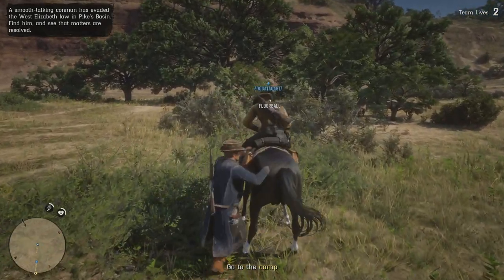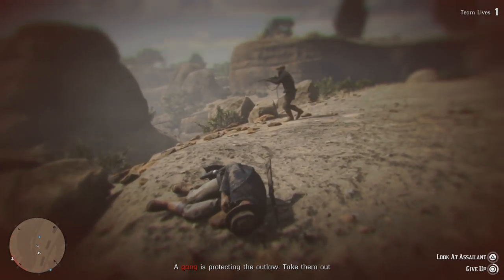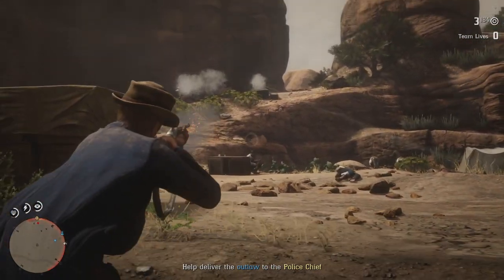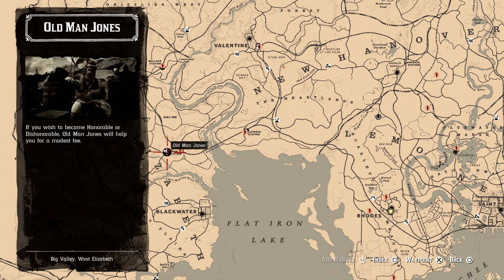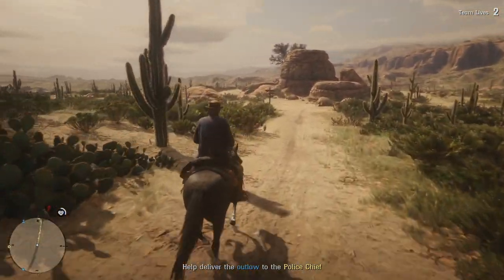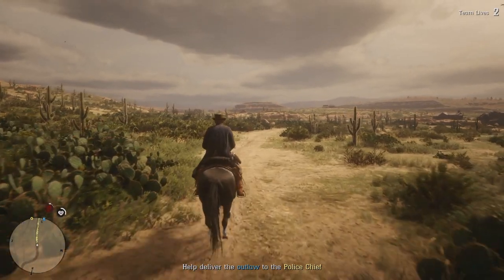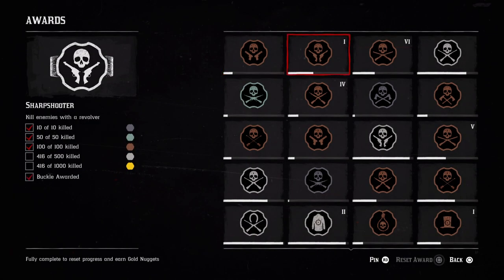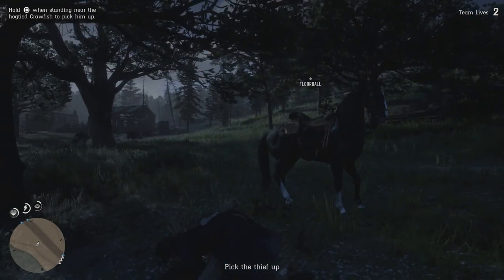Red Dead Online: In Depth Beginner's Guide (Guns, Money and More!)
An in depth beginner's guide to Red Dead Online showing you how to get started on making money, what guns to get and more!